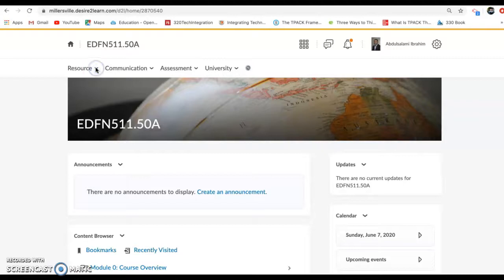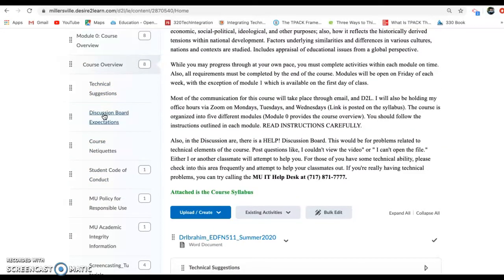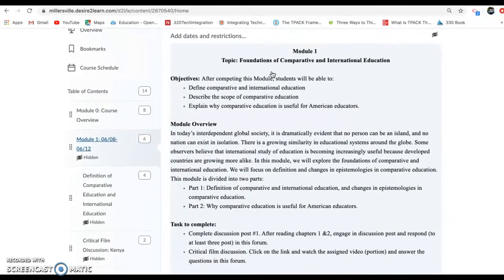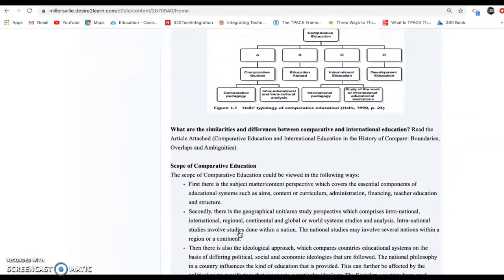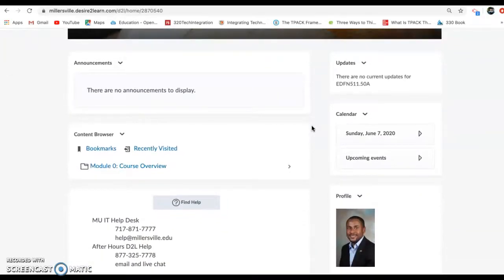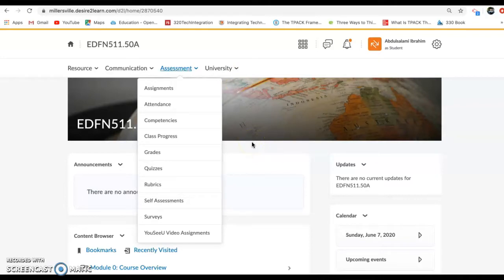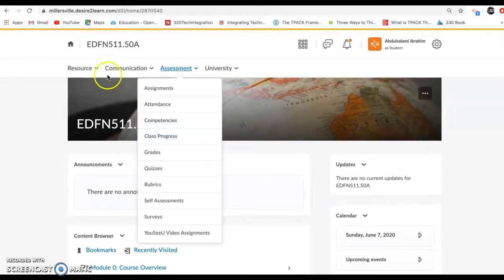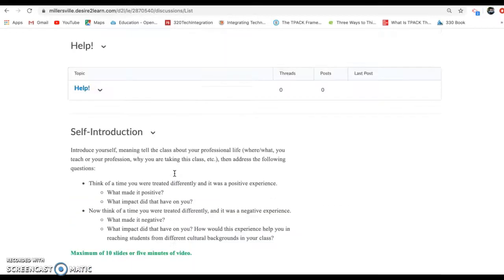EDFN 511_Quick Tour